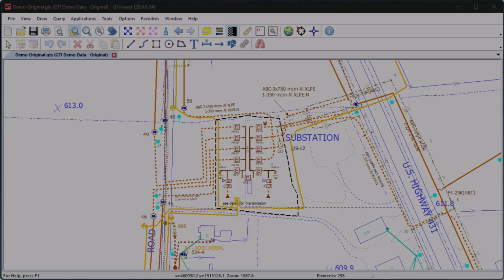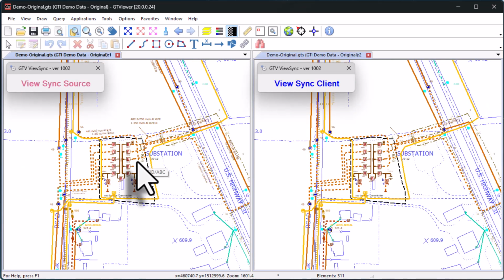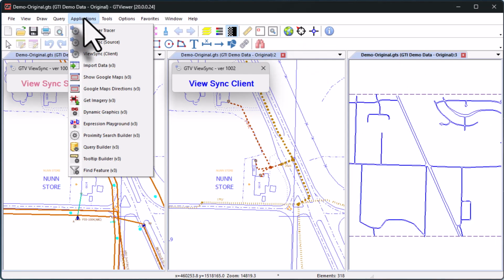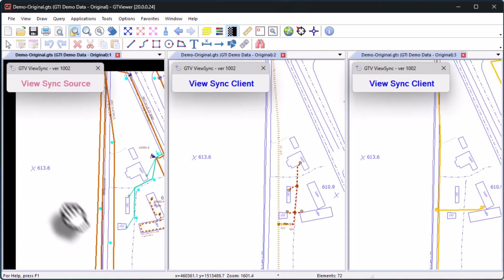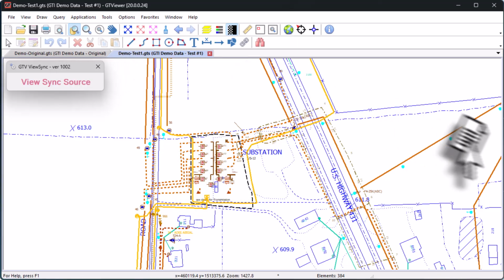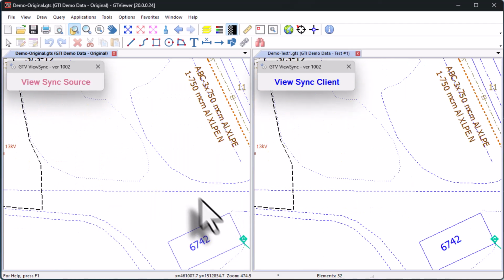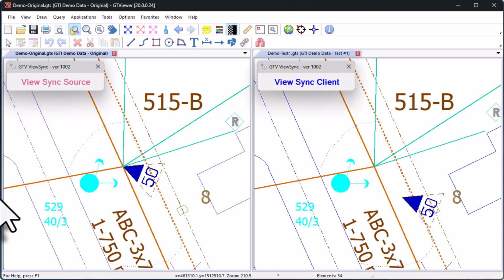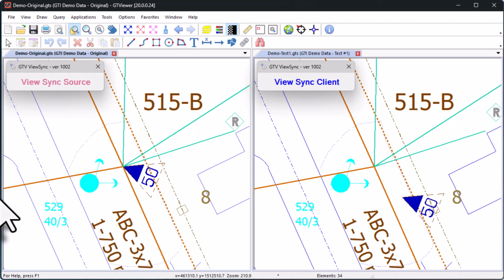GTViewer View Sync Add-On App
This video gives a demo of a GTViewer Add-On app called View Sync.  This app will synchronize the view location and zoom level across multiple views to help compare data, show different features, etc. in a side by side layout.